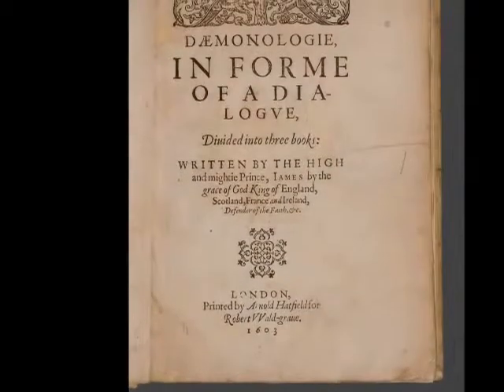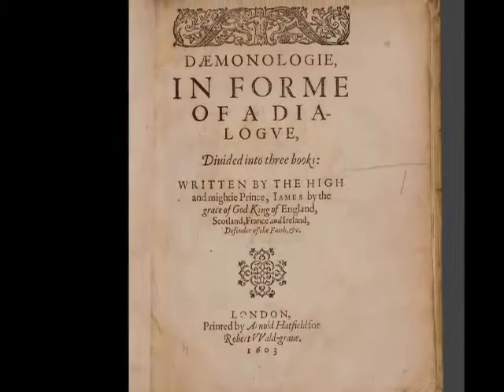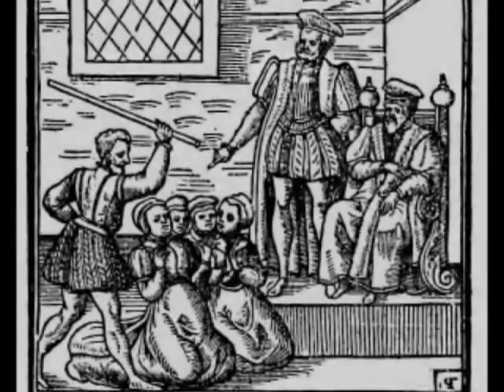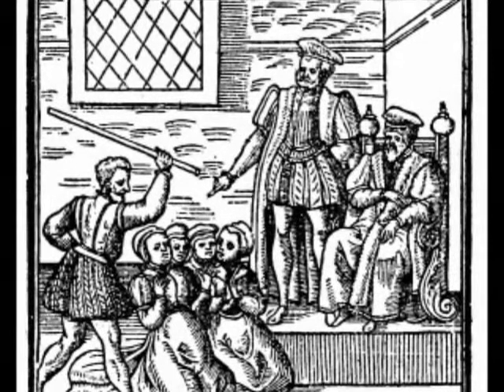History of Great Britain.Charles I, James I